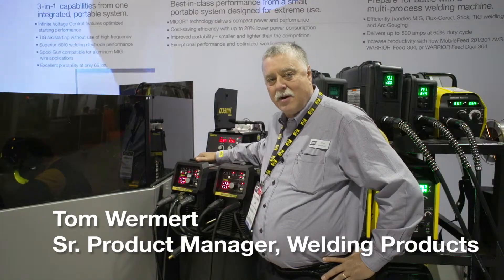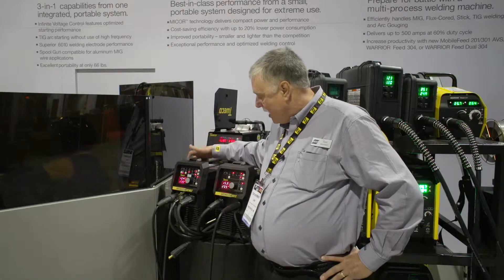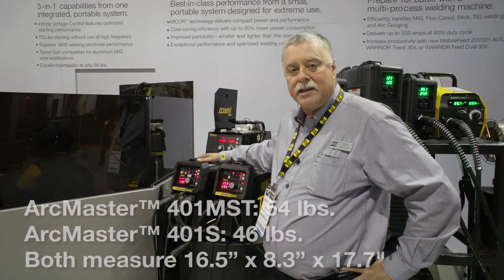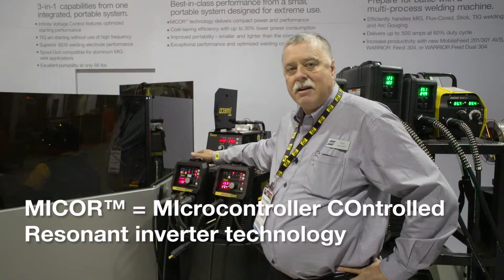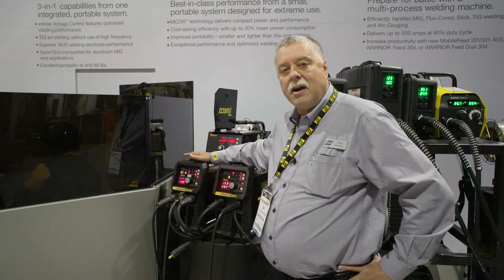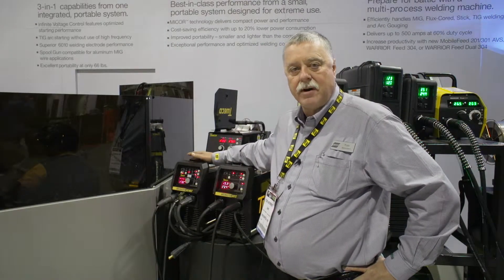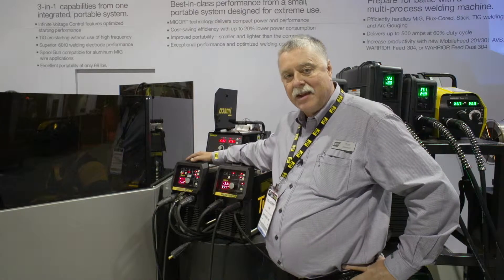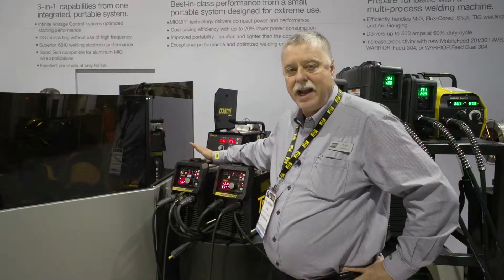ArcMaster Multi-process Inverter for Extreme-Use Applications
ArcMaster welders control the welding process using six micro-controllers that monitor current and voltage at 1.5 million times per second. Further, they use leading-edge MICOR™ — MIcrocontroller COntrolled Resonant — inverter technology, which defines the new standard for lightweight, portable welding equipment designed for extreme use. MICOR technology provides numerous benefits to end-users:
• Enables producing more output from a smaller power source;
• Delivers rapid On/Off power control (up to 200 kHz), which provides superior control over arc characteristics;
• Stores voltage and power so that the unit can provide a fast dynamic response to changing arc conditions;
• Allows the use of longer primary power cables (up to 200 yards) while maintaining a consistent, smooth and stable arc; and
• Uses energy more efficiently and provides a nearly perfect power factor, which in turn can lower utility bills and offer the potential for utility rebates.